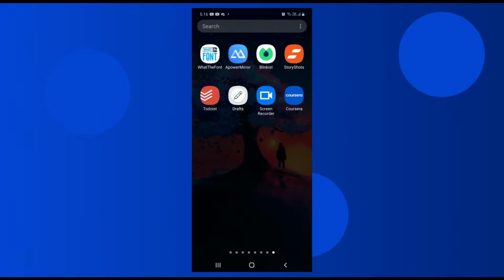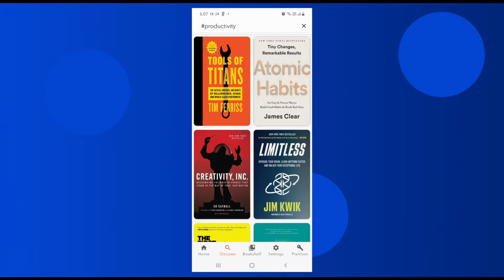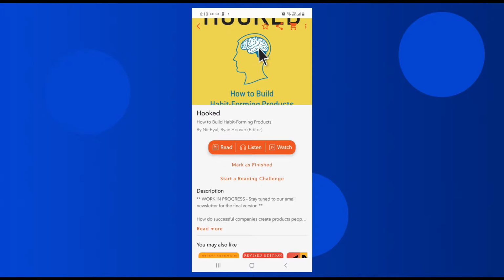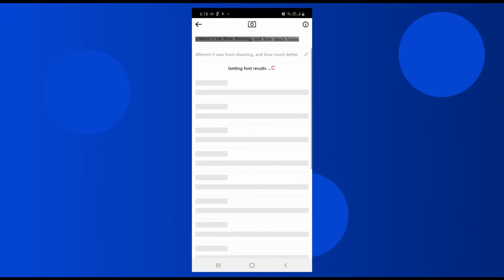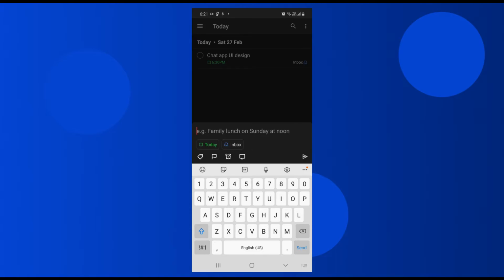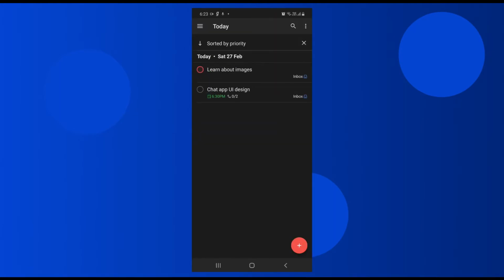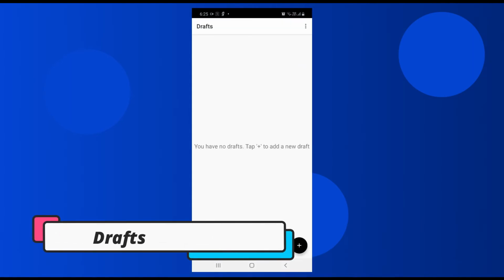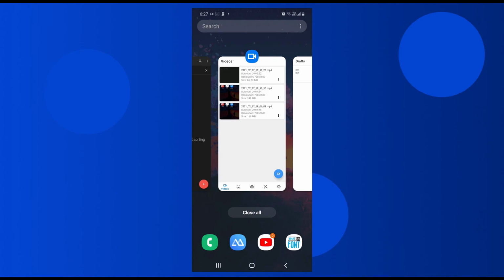5 Must have apps for designers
Hey guys, In this video I will tell you about the top 5 mobile apps for designers. These can be really helpful in increasing your workflow.
I have not added any app for designing or editing because you can find significantly better-designing tools for PC